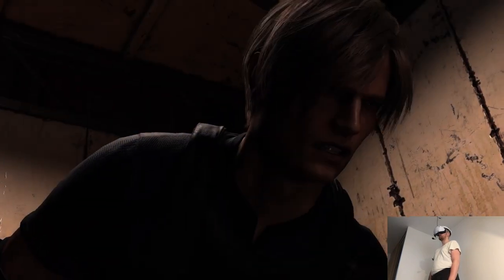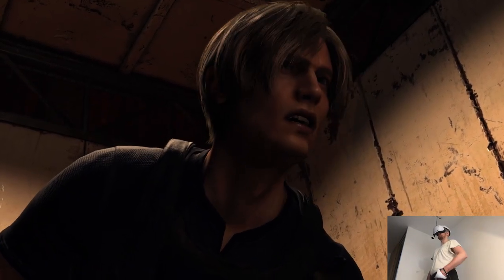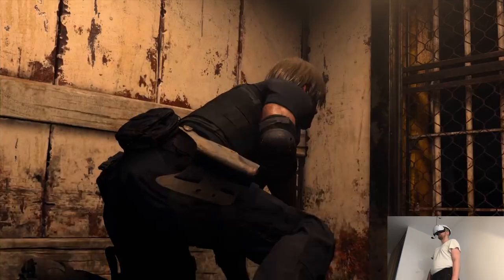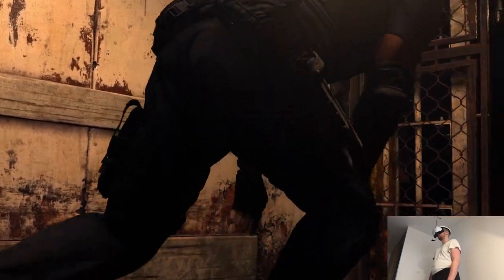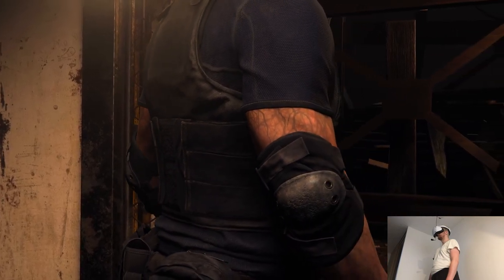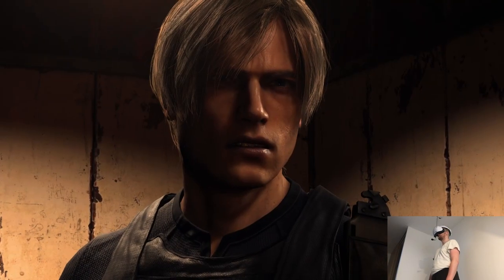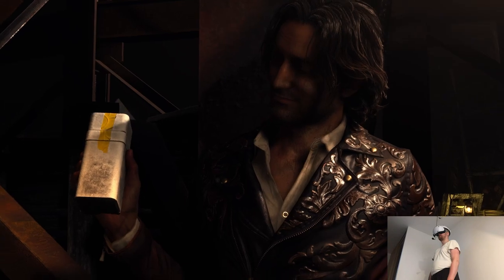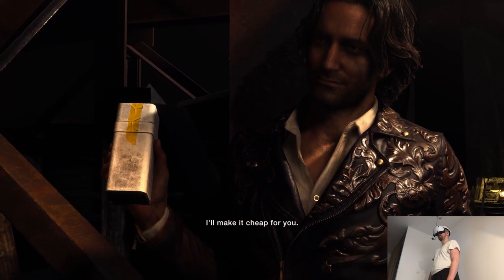UNDERGROUND LABORATORY - Resident Evil 4 VR Mode | Part 29 Playthrough | Sony PlayStation VR2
Hi

Full on weekend time, did a variety of things today and now we're going to shop some gardening stuff cuz our terrace is in a makeover process. Edited a bit as well, I'll have more time tomorrow, alone at home and recording at peace, not like anyone disturbs me though lol.

Short PC specs:

i9-9900KS
RTX 2080ti
32GB RAM 3200MHz
2TB SAMSUNG 970 EVO PLUS M.2